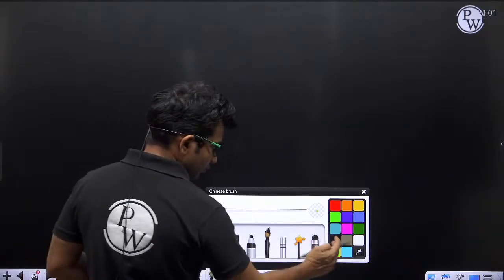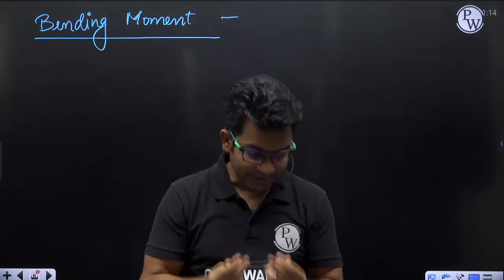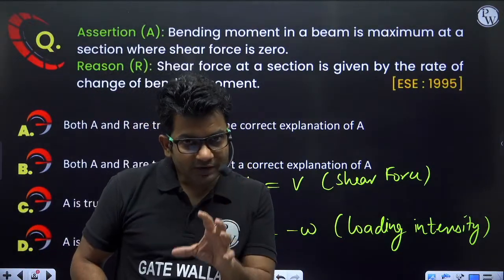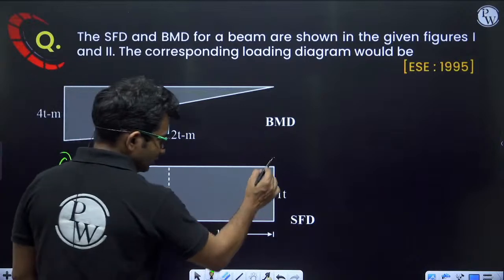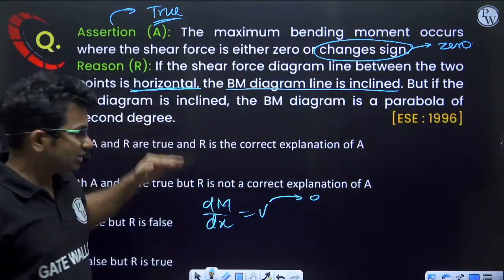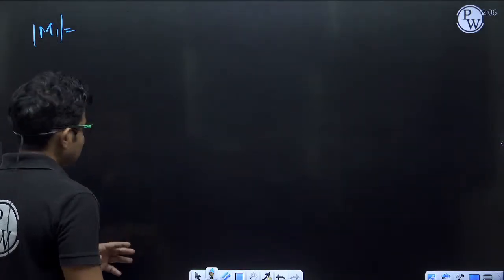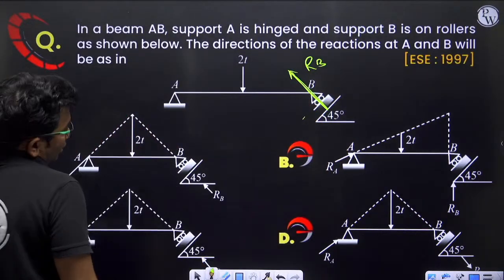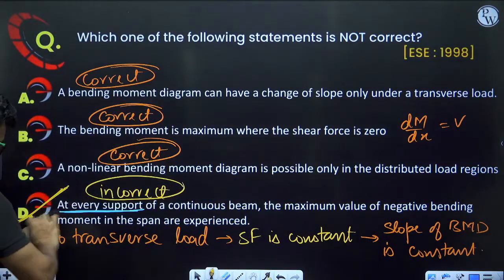Strength of Materials 06 | Prelims PYQs Shear Force and Bending Moment - 1 | CE | GATE 2024 Series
In this video, we will be discussing the strength of materials prelims pyqs shear force and bending moment for GATE 2024. We will be using the strength of materials concepts to solve problems and understand solutions. This video is essential for students who are looking to prepare for the Civil Engineering Gate Exam.